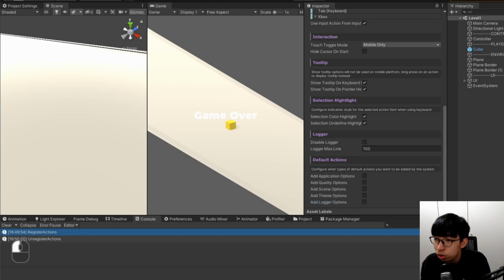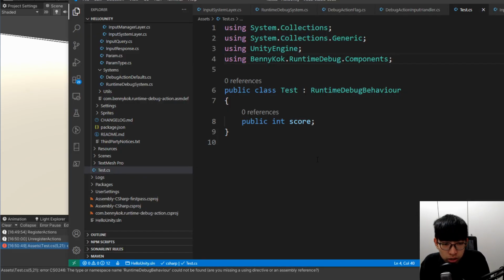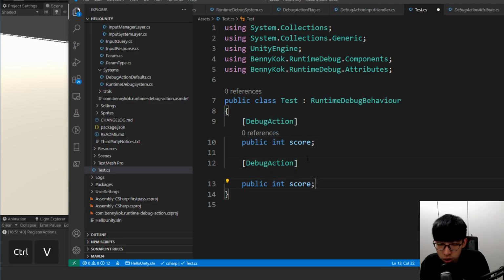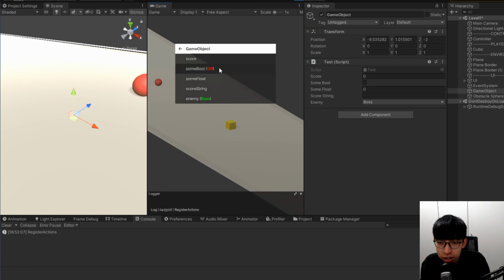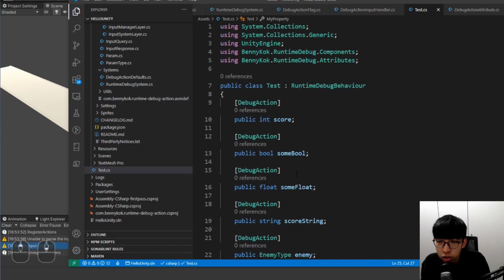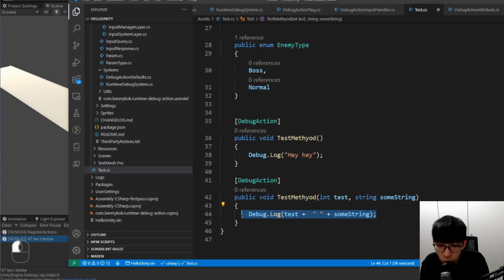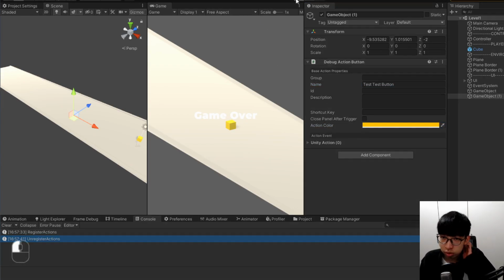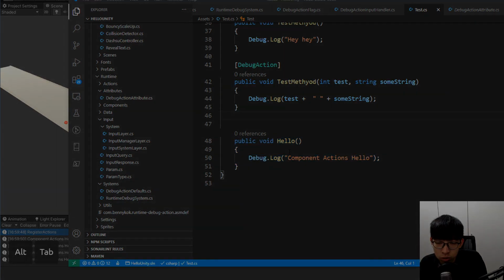Unity Runtime Debug Action - Custom Actions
Runtime Debug Action is a plug & play debug menu system that lets you add custom debug action to the menu for a faster game development process, expose class variables for tweaking etc, RDA is built to supercharge your mobile and desktop game development.